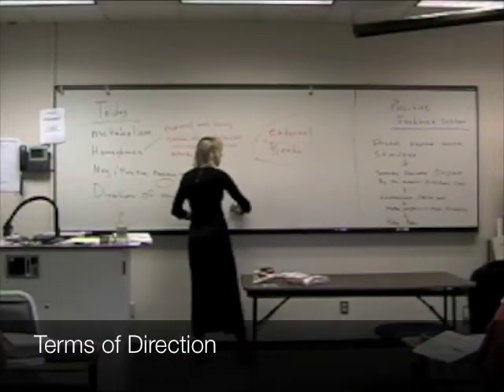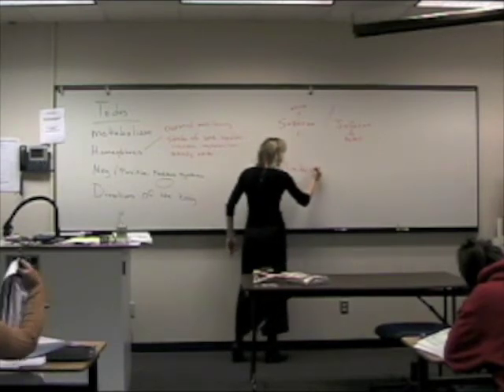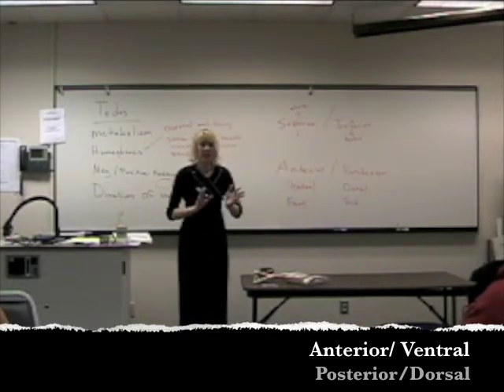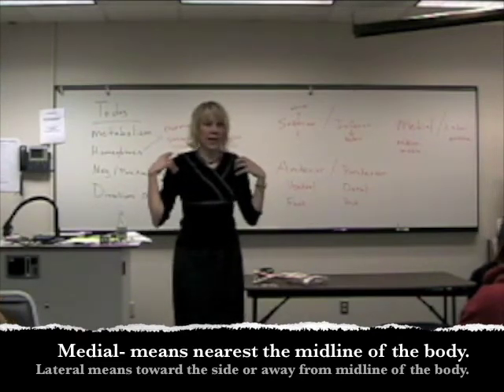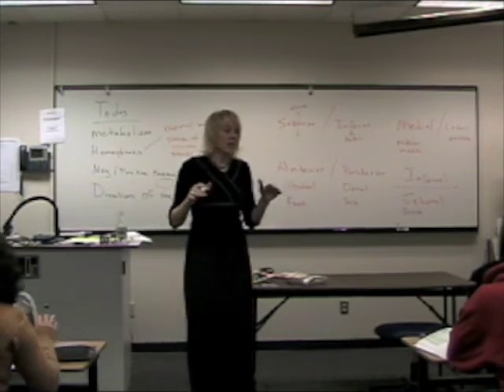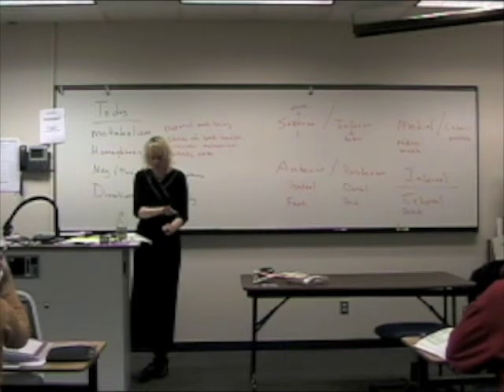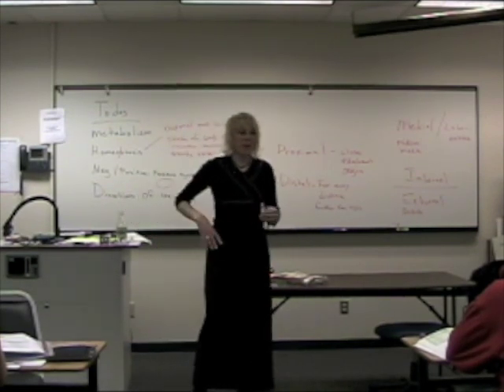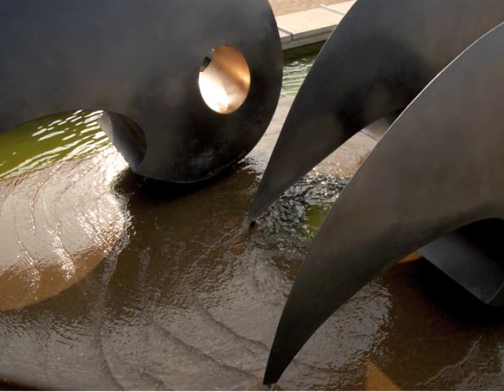Directional Terms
Here is a 7 minute video explaining the Directional Terms:
Anterior, Posterior, Ventral, Dorsal, Proximal, Distal, medial and lateral.